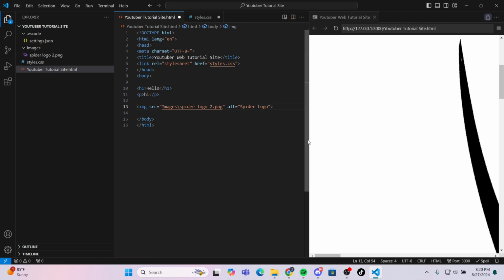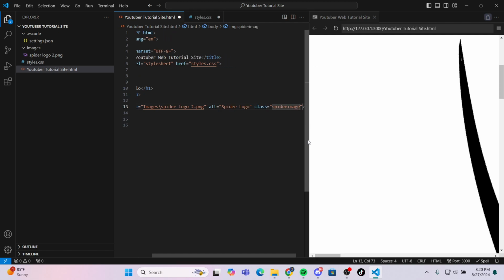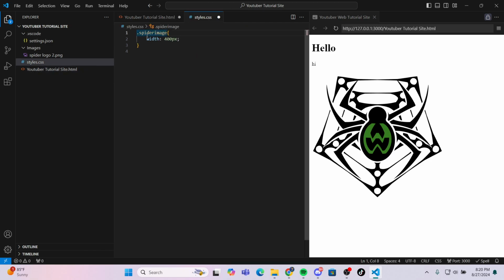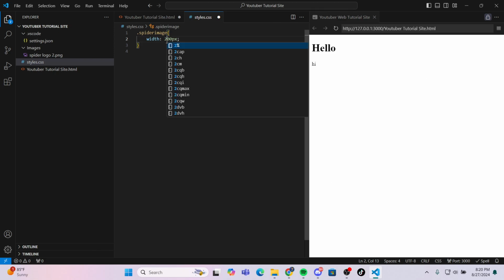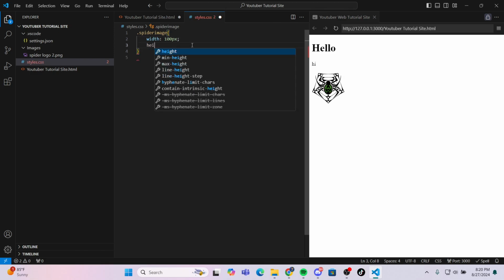Shrink Your Image, Not Your Style: HTML & CSS Magic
In this episode of Web Weavers, we break down HTML basics for beginners. Learn how to create and structure web pages with this easy tutorial, and teach you how to Weave your part of the World Wide Web! By Learning how to resize any image via CSS